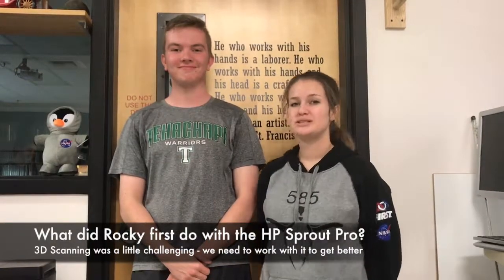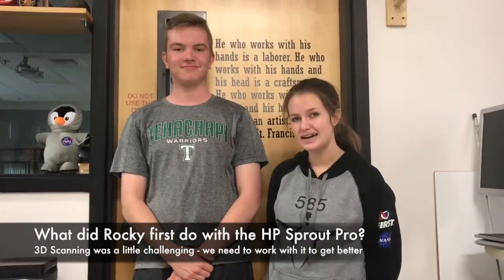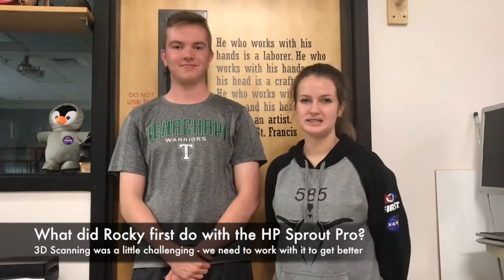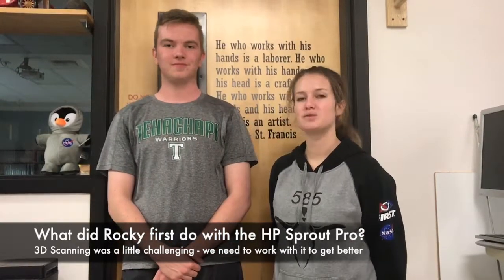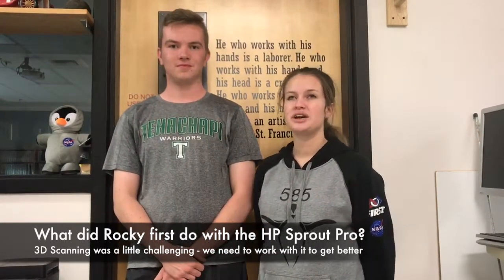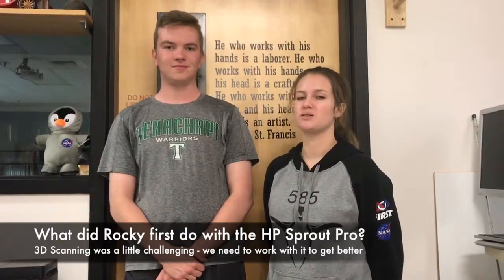HP Sprout Pro Week 1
Our first weekly video report to HP about our use of the HP Sprout Pro in our FIRST Robotics Competition activities.  This week's question was about what we were looking forward to using it to do.